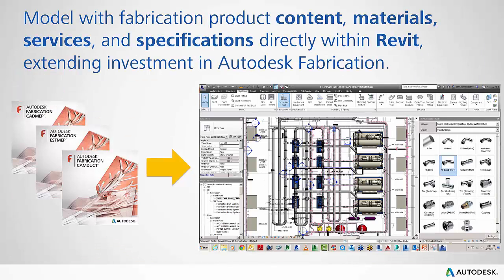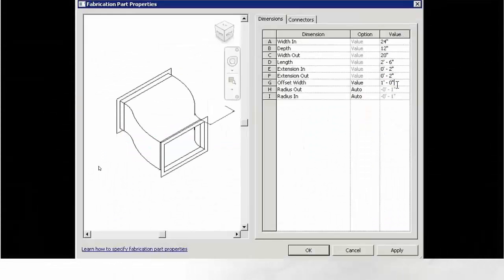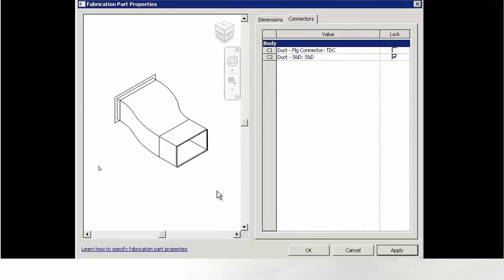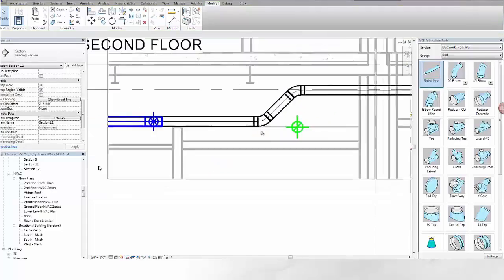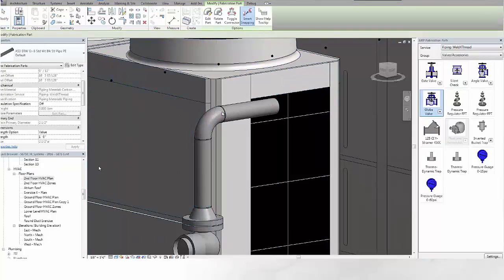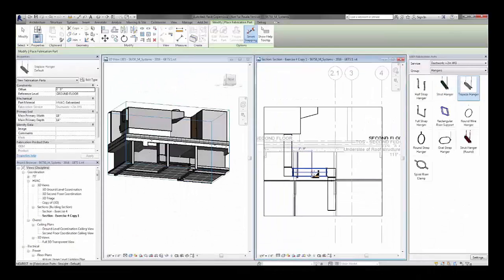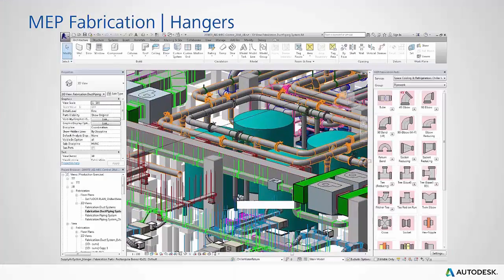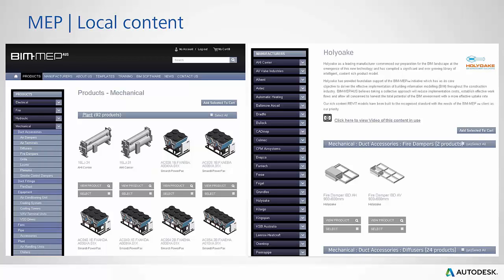ANZ Technology Day - 22 - fabMEP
fabMEP overview